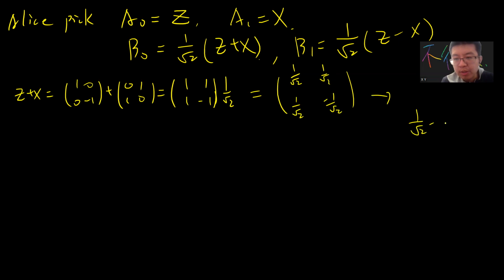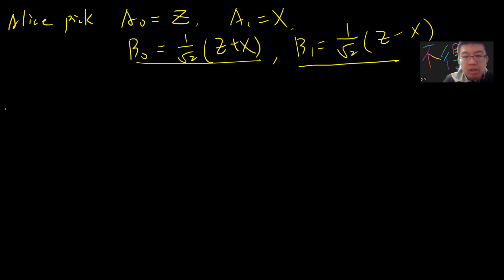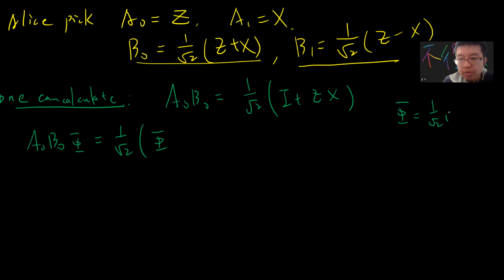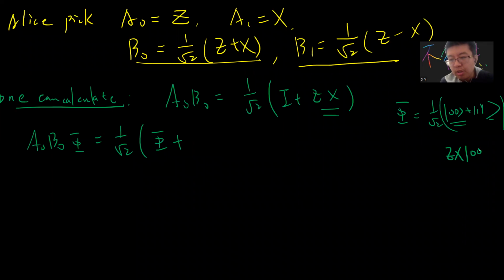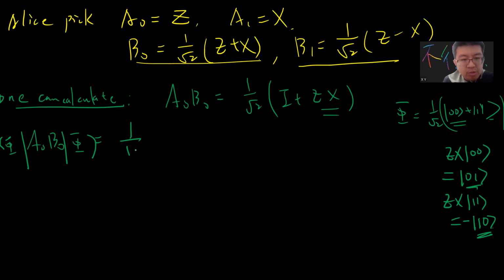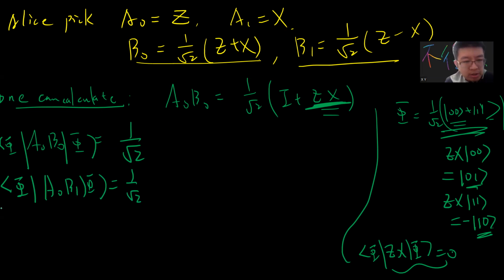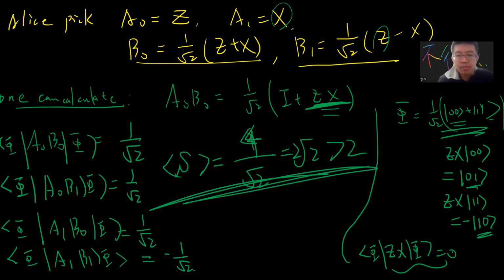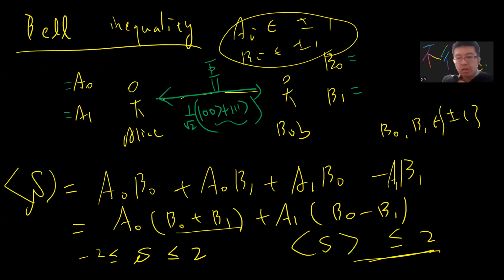derive and explain Bell's inequality (1)